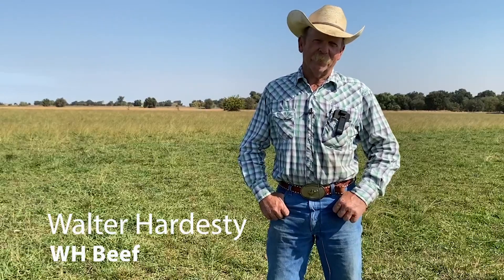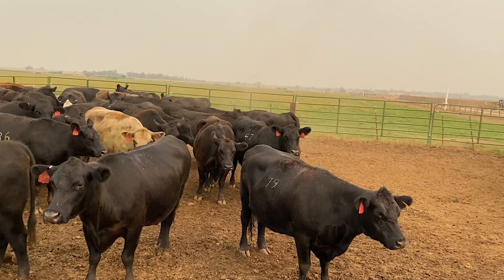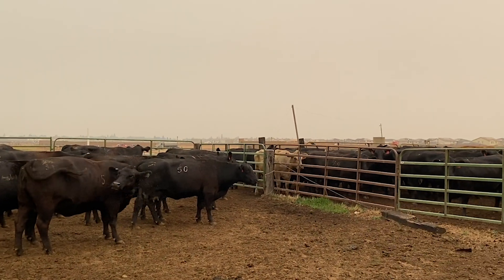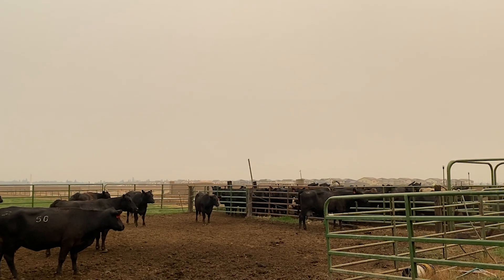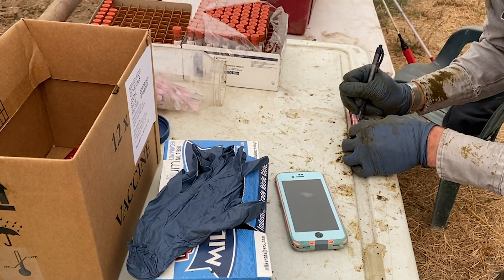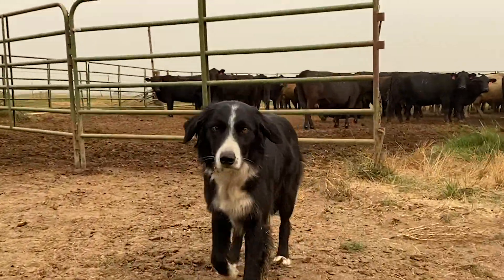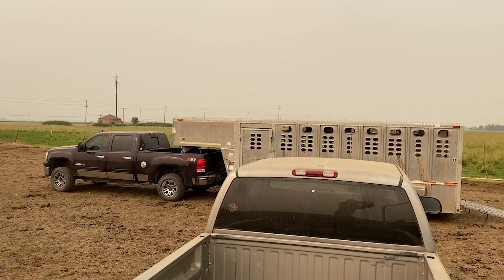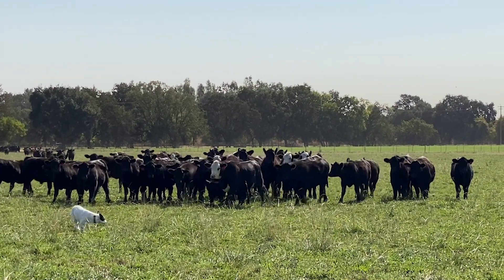WH Beef Pregnancy Checking Cattle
Catch a glimpse into checking if cattle are pregnant with WH Beef!